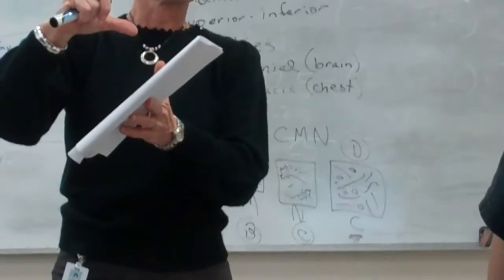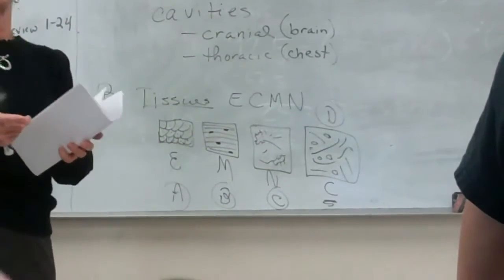Mrs Kelly Saves The Day Part (2)